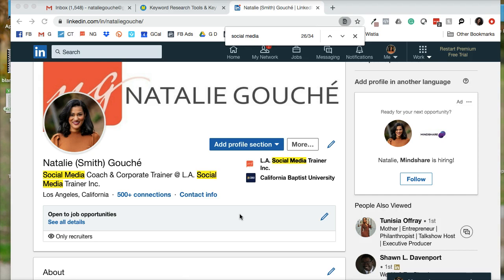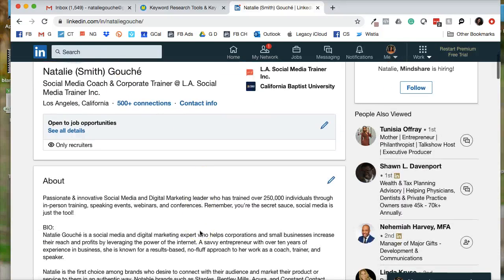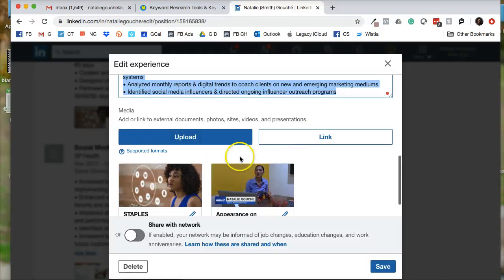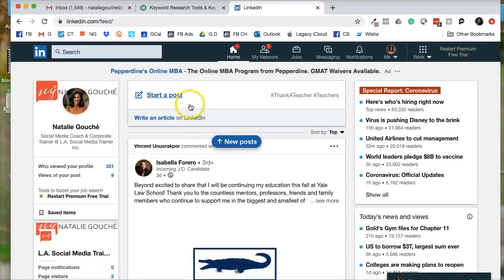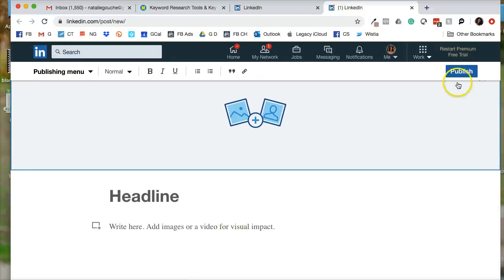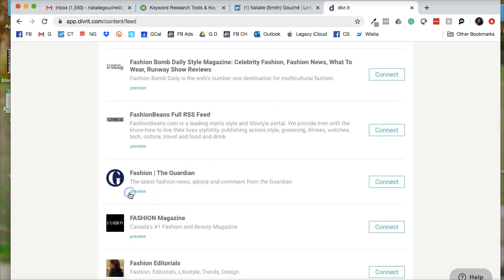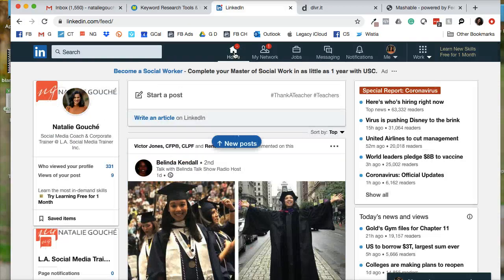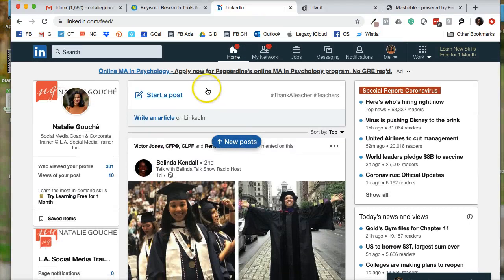Leverage LinkedIn with 3 things (do them right away!)